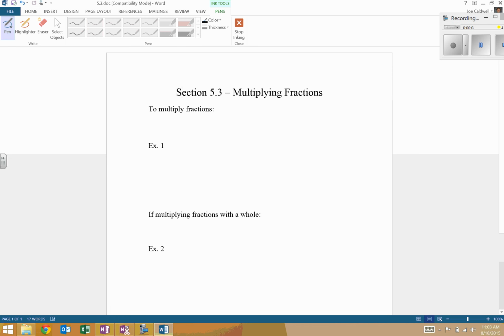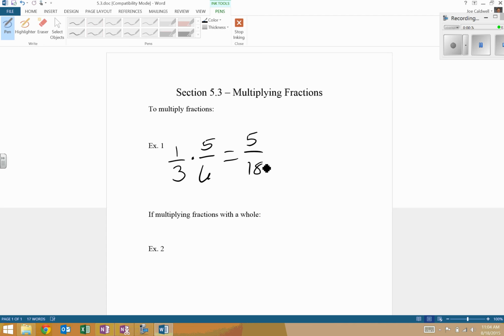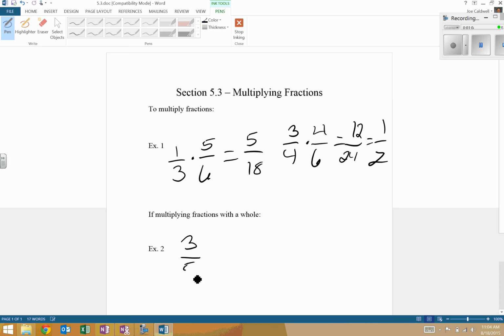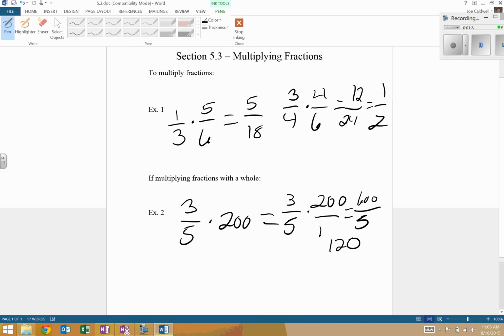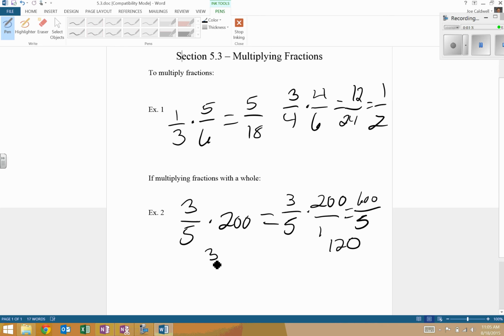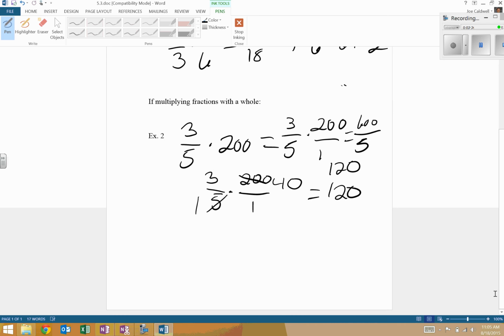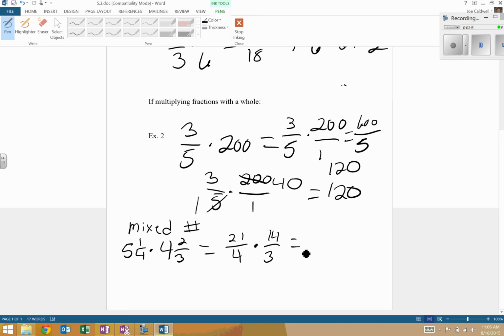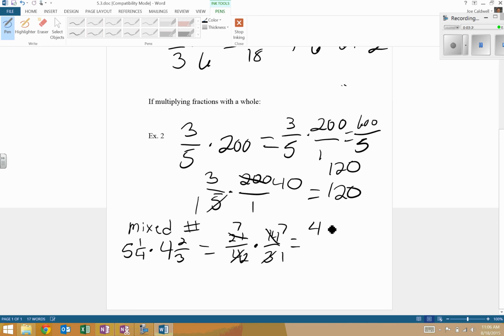5 3 lesson